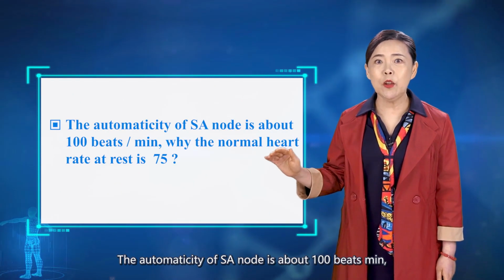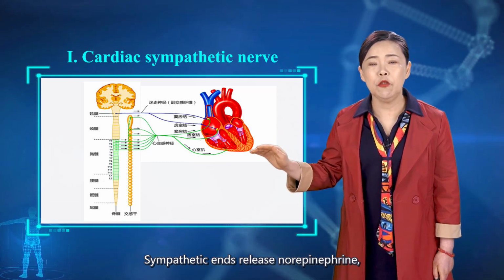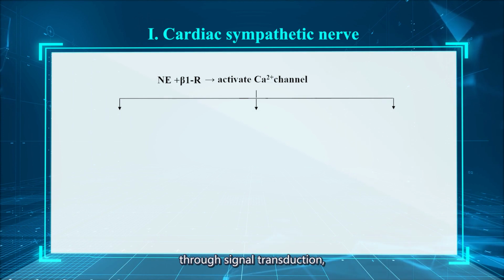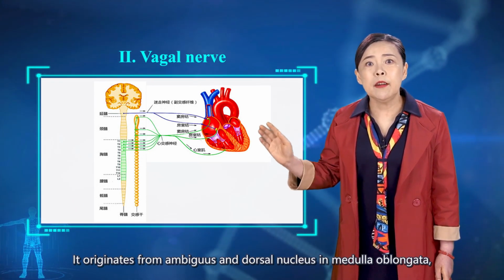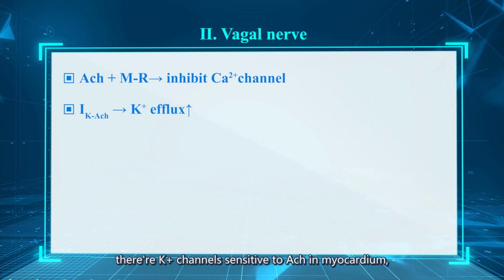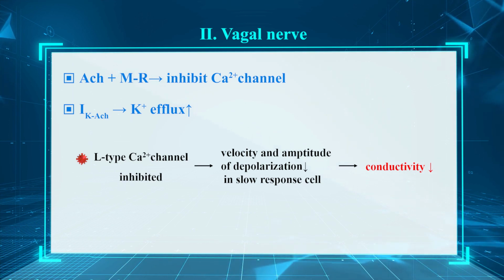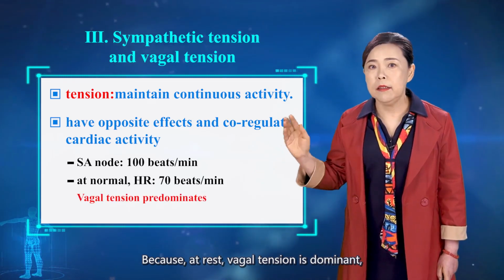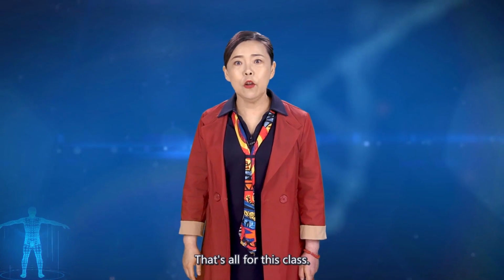生理学英文版04 04 01Innervation of heart